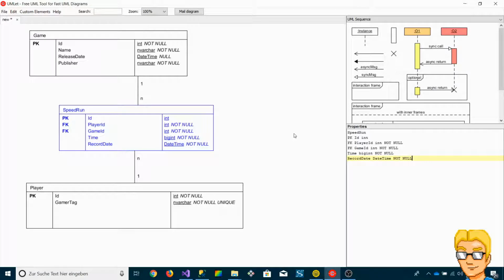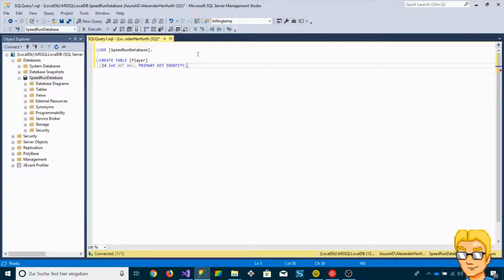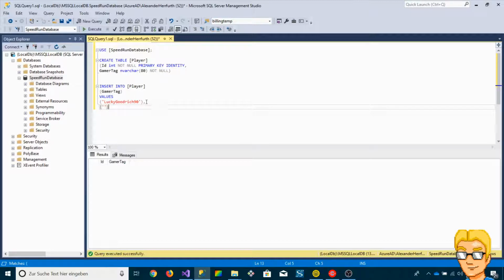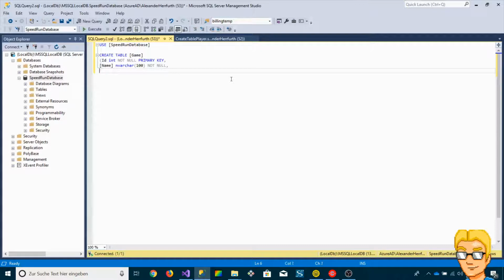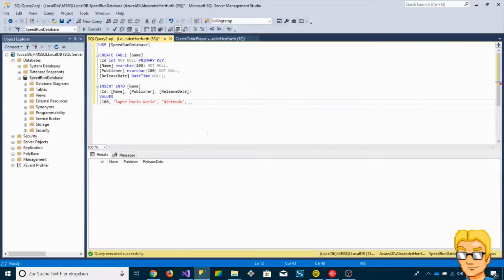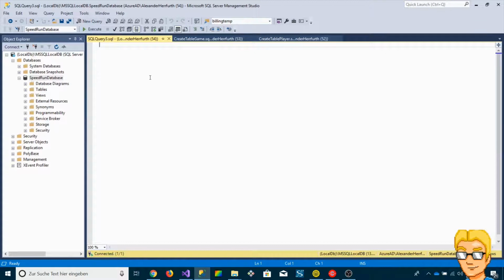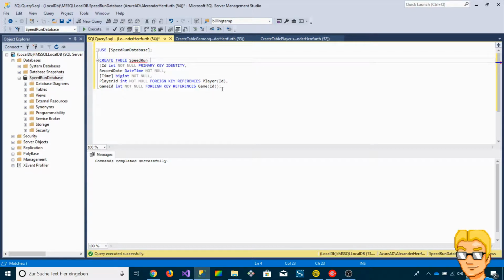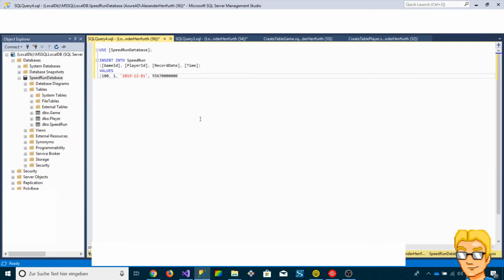.NET Tutorial: Let's Create a Web Service with WCF and EF Core [Part 2]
This is an impromptu .NET/C#/MS SQL development session in the style of a tutorial with the goal to create a simple SOAP web service using WCF (Windows Communication Foundation) and the Entity Framework Core as well as a data persistence layer built upon MS SQL.

In Part 2 we will use the ERD we drafted in the previous video in order to create the tables in our MS SQL database and fill them with some test data.

The complete source code is available at my GitHub (Yeti47)